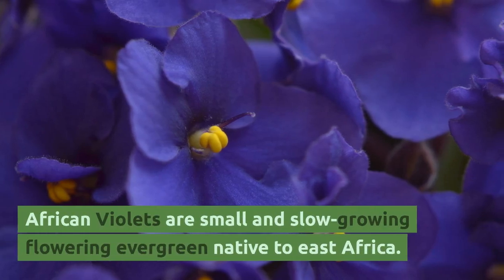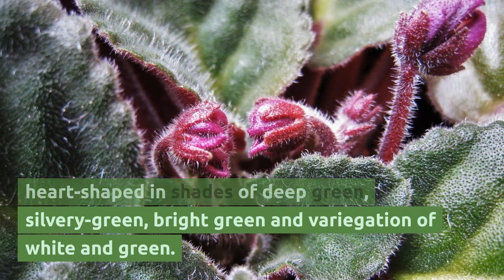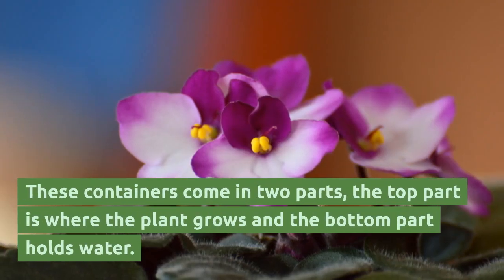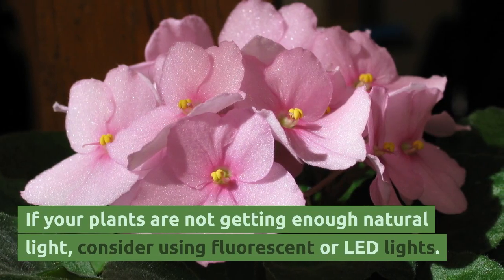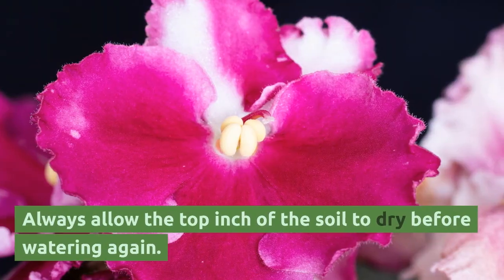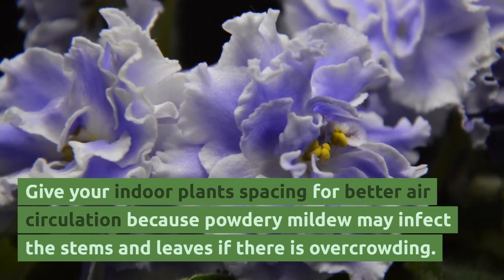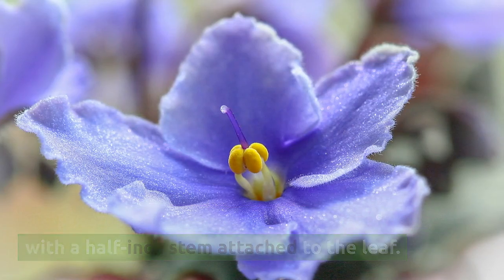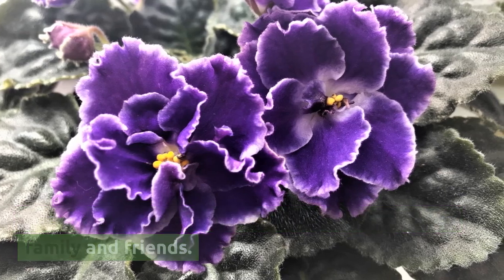African Violets: Grow and Care Tips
This video is about growing and maintaining African Violets.